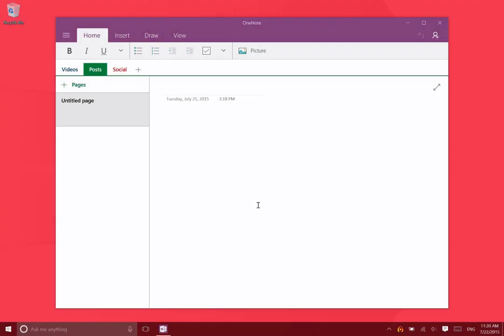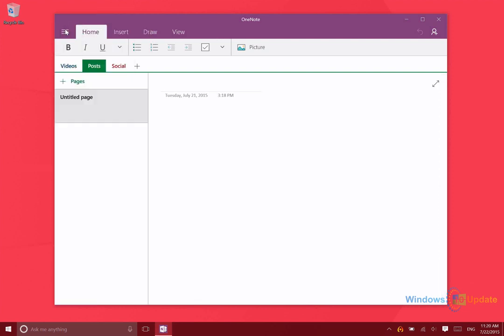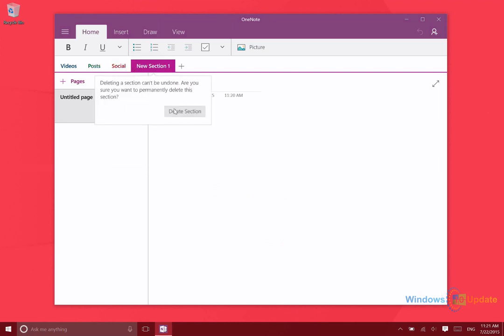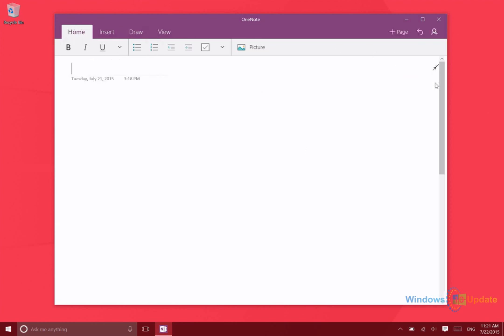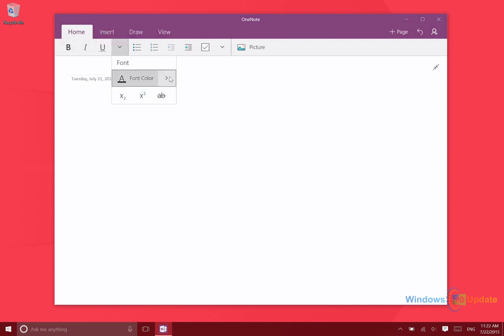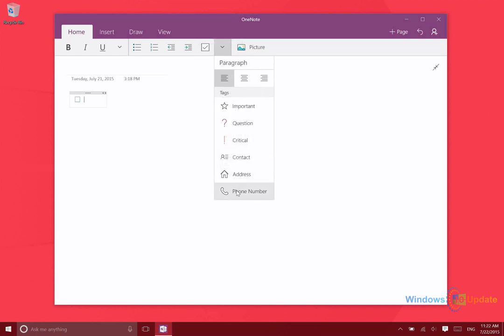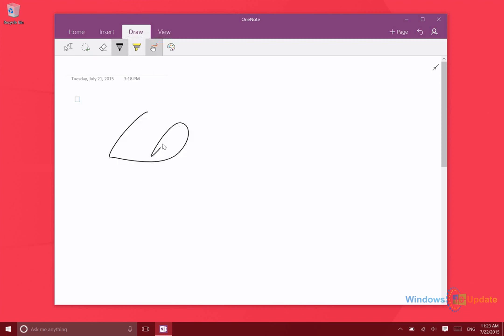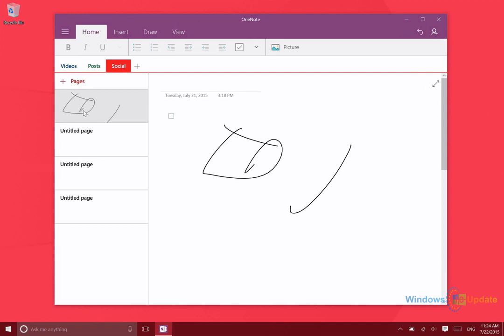OneNote in Windows 10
This video describes the OneNote application in Windows 10